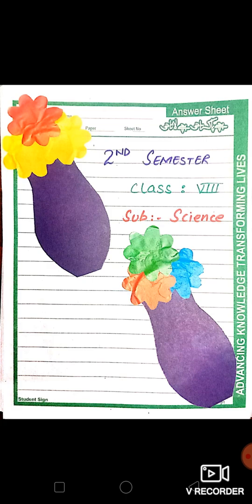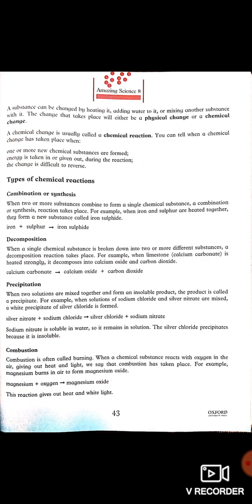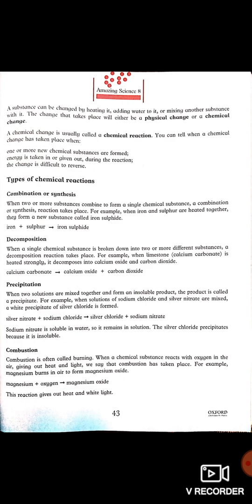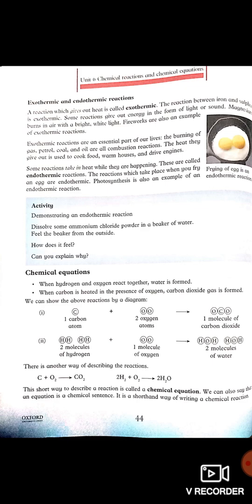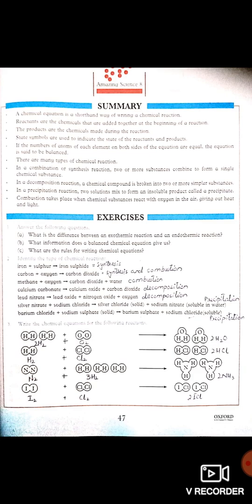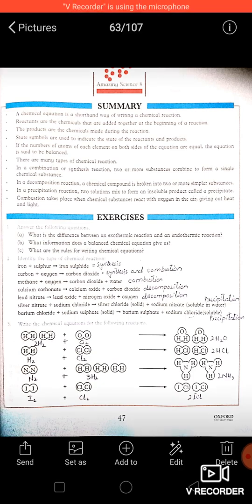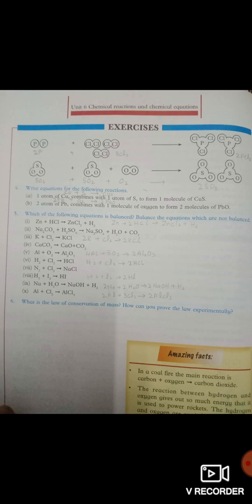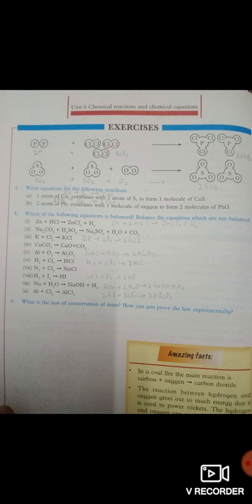Lasanians teacher 2nd semester Lecture/subject Science / Viii class : Day 2,3